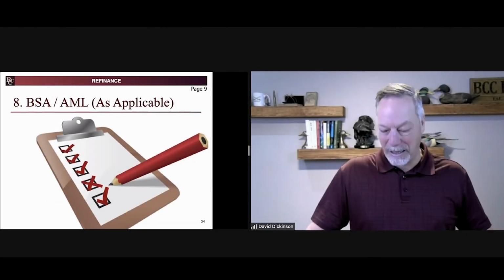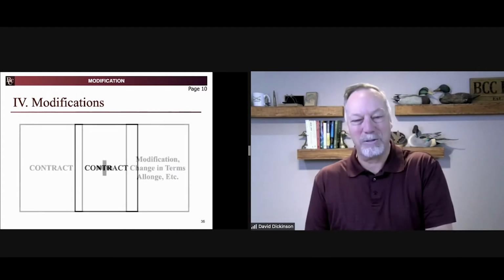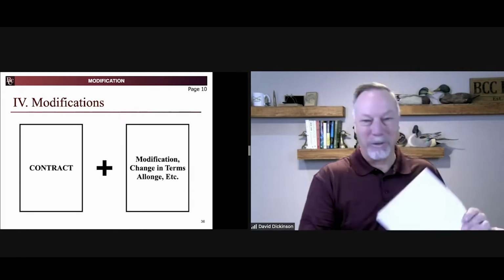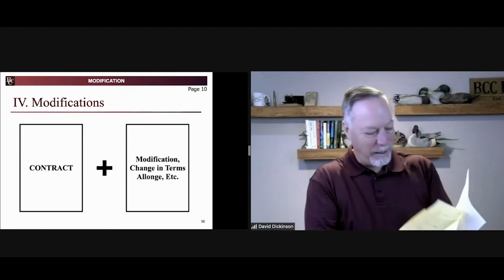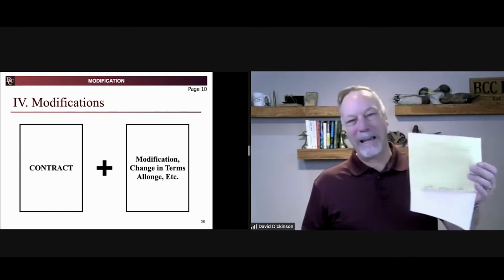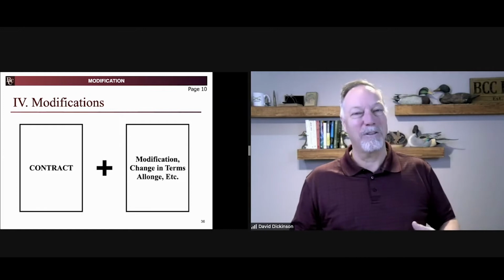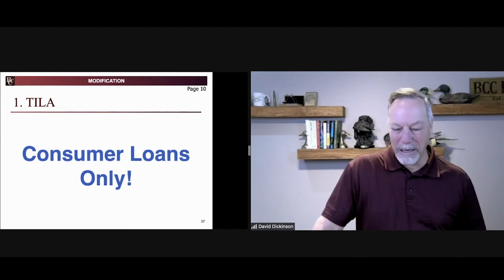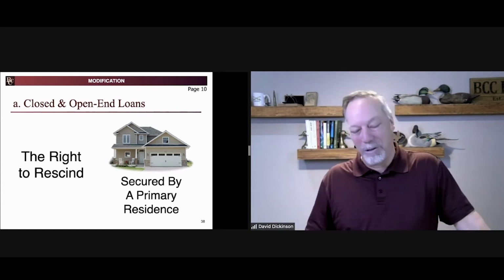Modifications: Truth in Lending